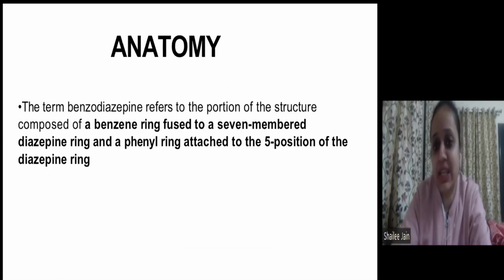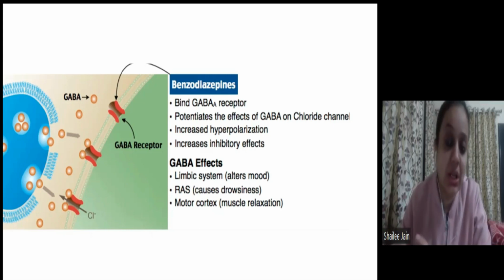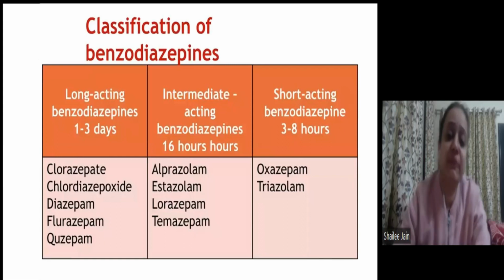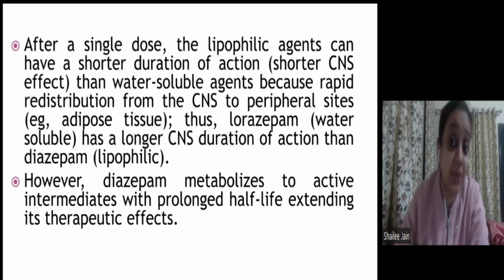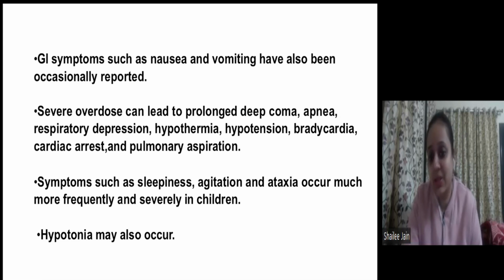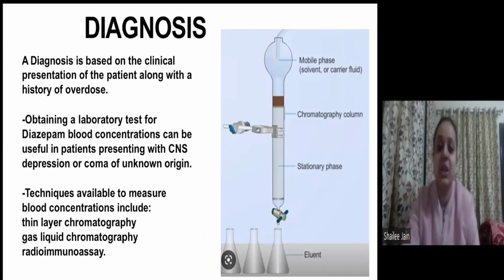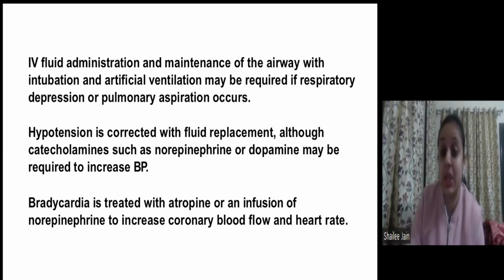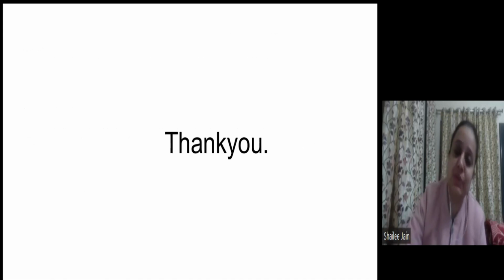toxicology series | benzodiazepines | Dr Shailee